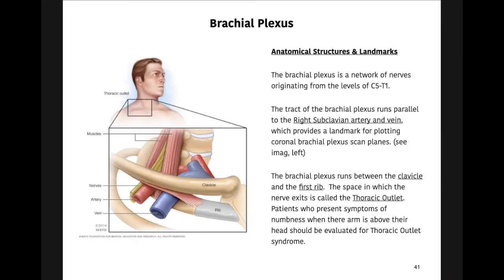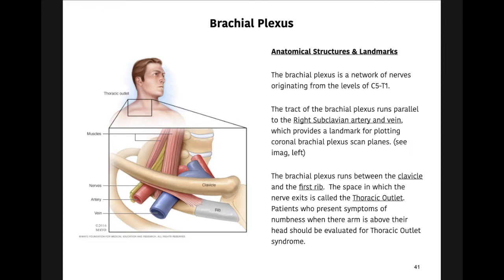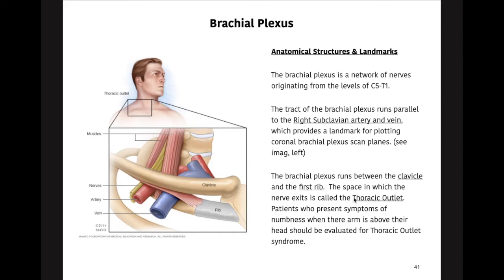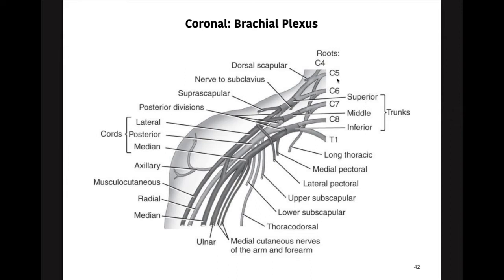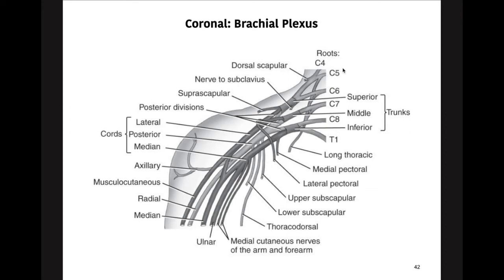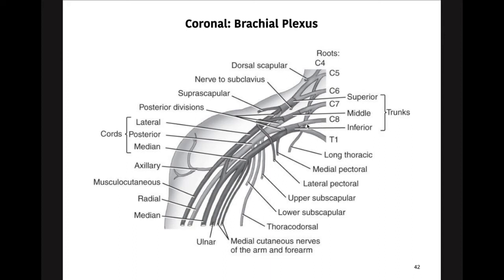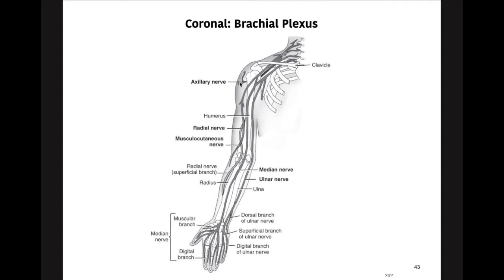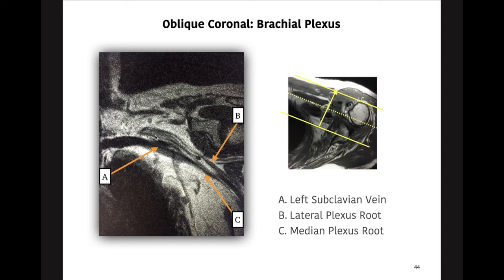How to Scan an MRI Brachial Plexus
Sure, we can all scan an MRI Cervical Spine but it takes an elite MRI Technologist to scan an MRI Brachial Plexus.  The Brachial Plexus is a bundle of nerves that exit the cervical region bilaterally and extend inferiorly to both upper extremities.  What makes an MRI Brachial Plexus difficult?  Well, for one, there is the battle of chest movement that causes motion.  Motion plus the need for high-resolution MR imaging makes this exam quite challenging.

Want more radiologic technologist content??  Comment on what you guys would like to see 👀 below ⤵️

If you are currently seeking to earn you ARRT MRI certification or enter the MRI field, check out the Pulse Radiology MRI Program 👨‍⚕️🧑‍⚕️

About:
In this video Neil from Pulse Radiology starts with a textbook overview of the brachial plexus followed by what the brachial plexus looks like on cross section.  If you are an x-ray tech or someone who wants to enter the field of MRI feel free to apply at ➡️